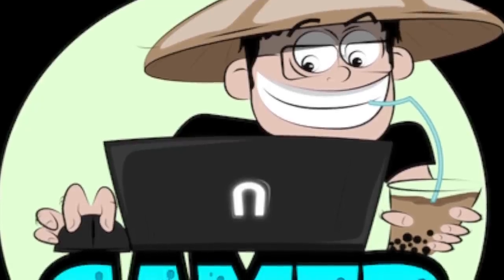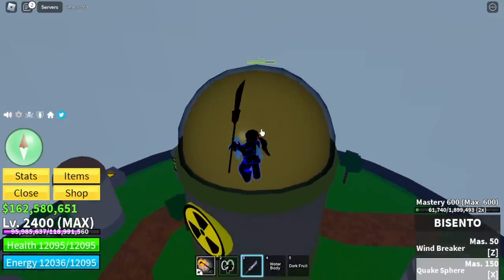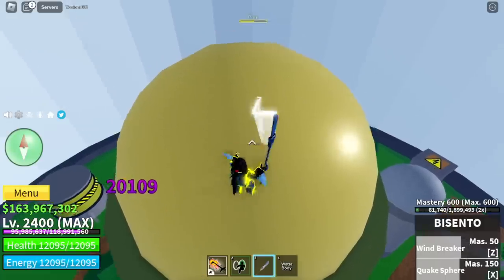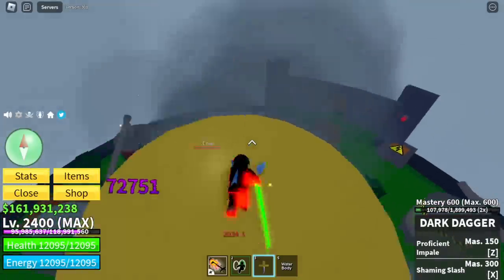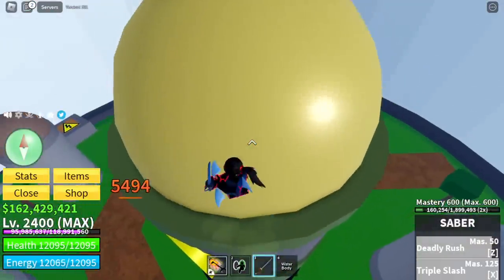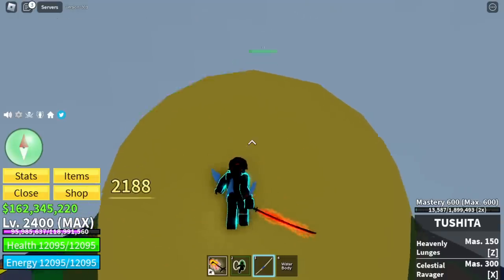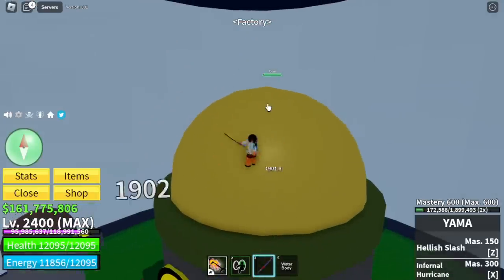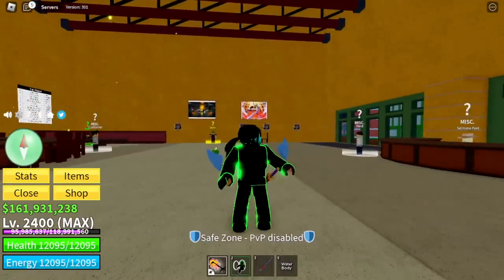Using Legendary Swords in Factory Grinding |Bloxfruits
Factory Grinding Using Legendary Swords in BLoxfruits Robox.